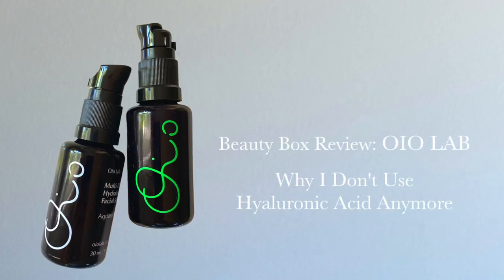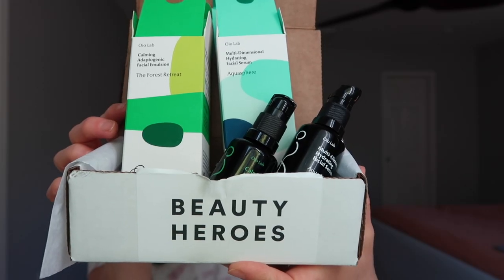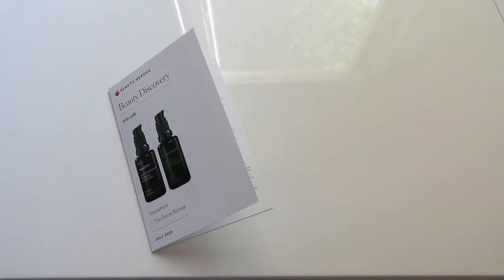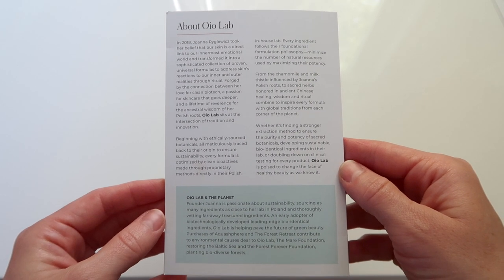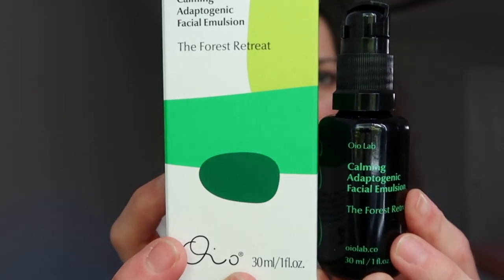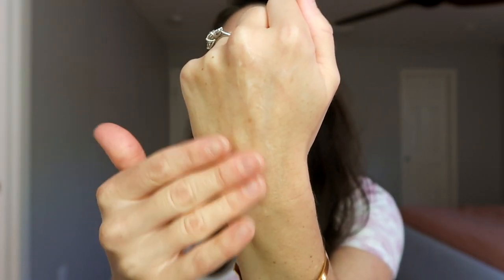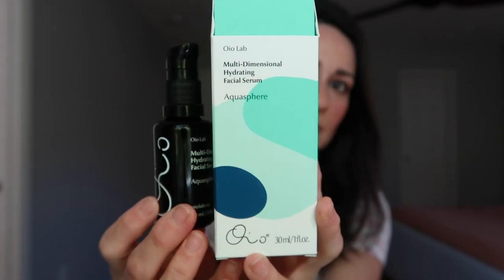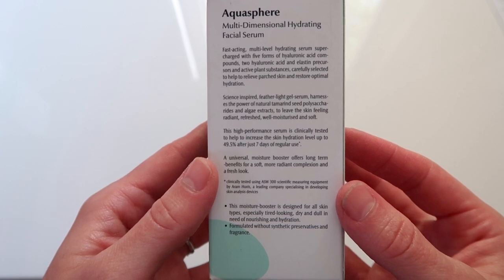July Beauty Heroes Box Review | OIO LAB + Why I Don't Use Hyaluronic Acid Anymore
To shop the OIO LAB range at Beauty Heroes –

Thank you to everyone who supports L’Amour!

Sign up to receive L’Amour Rêveries, a monthly newsletter published on the first quarter moon of each month. Sharing personal updates, L’Amour content recaps, timely shopping codes and discounts, noteworthy astrology, and themed playlists. Once per month, no spam ever. Unsubscribe anytime.

Your Purpose is Beauty, my podcast with a library of 70+ episodes is available on your favorite podcast player!

Codes and links:

L’Amour Amazon Shopfront –

Code: LAMOUR at checkout (can be used repeatedly)

Code: LAMOUR (can be used repeatedly)

Code: LAMOUR

Code: LAMOUR